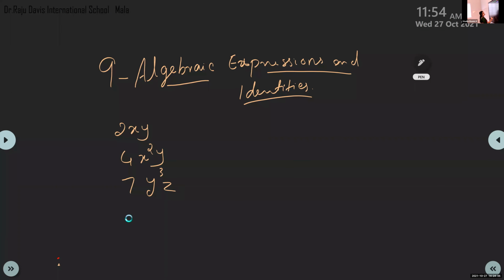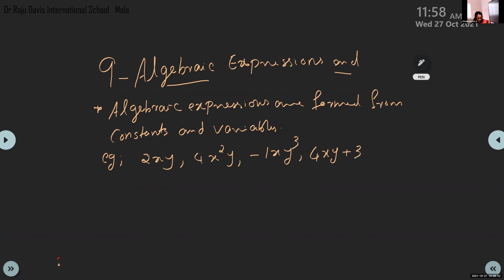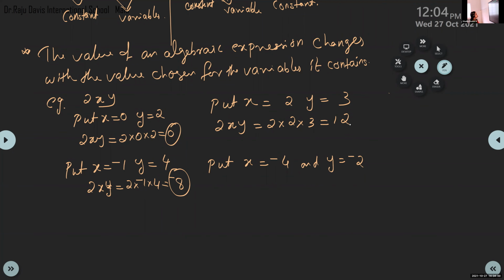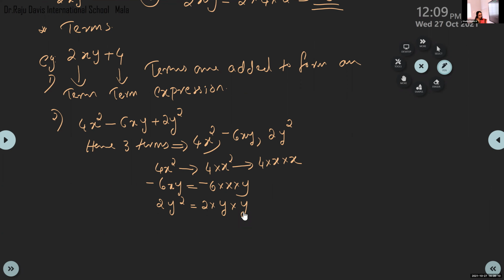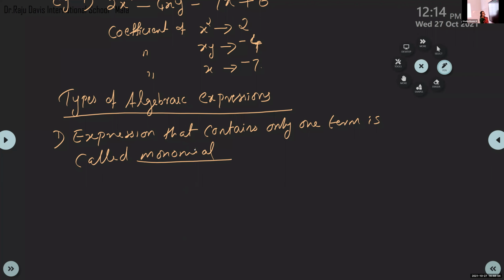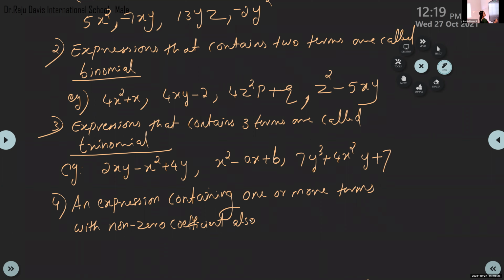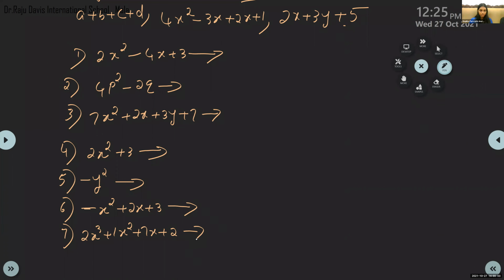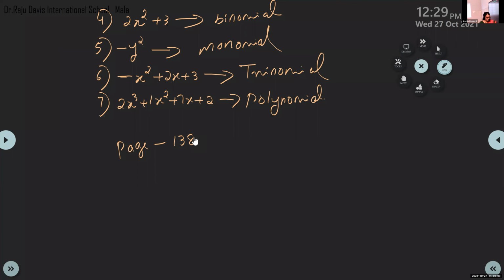Dr Raju Davis International School | CLASS 8 MATHS | 27-10 -2021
CLASS  8  MATHS   ALGEBRAIC  EXPRESSIONS